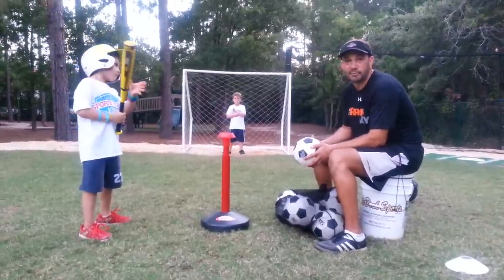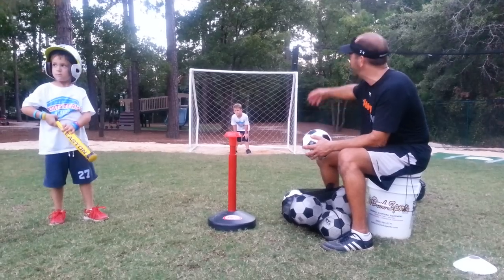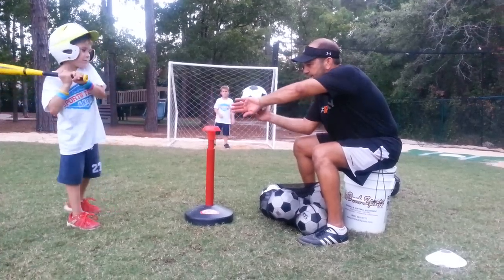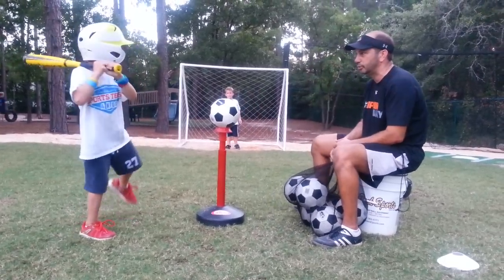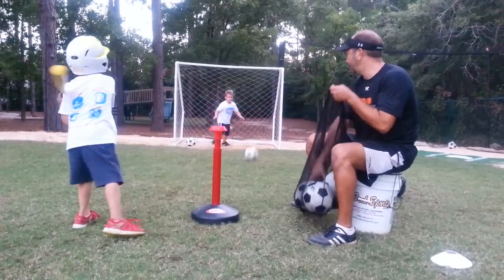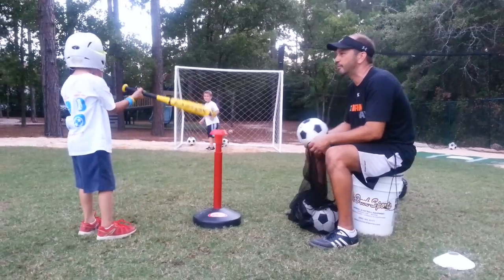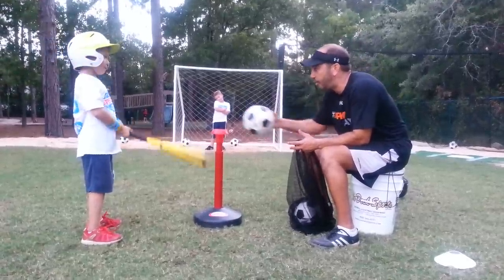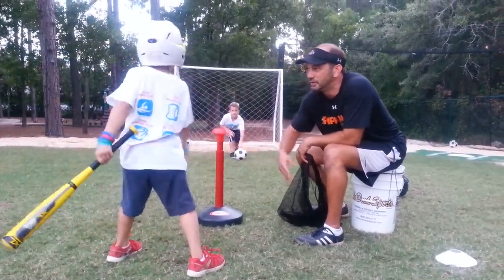Baseball-Soccer: Having Fun Developing a Powerful Swing (5 & 6 Year olds)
One of the kids favorites at Sports Teams 4 Kids, this activity teaches your child to BLAST the ball and your child will have a BLAST doing it!  By utilizing the bigger, heavier soccer ball combined with the Muhl Tech Tee, your young player will learn to swing through the ball upon contact, instead of allowing the bat to recoil upon contact.  We use this with all ages, and we also use 16 oz. Muhl balls with the older players.  This is a video is of Nolan who just turned five.